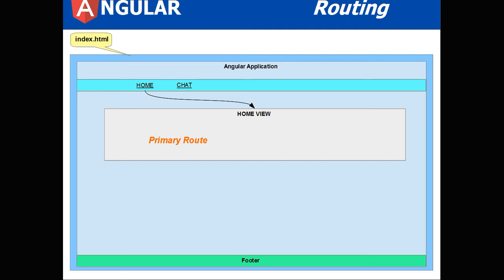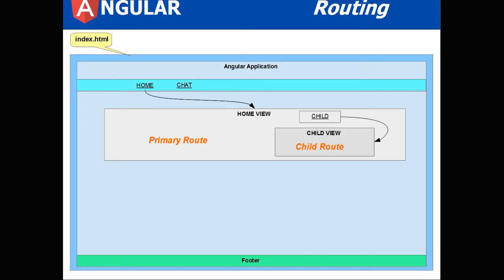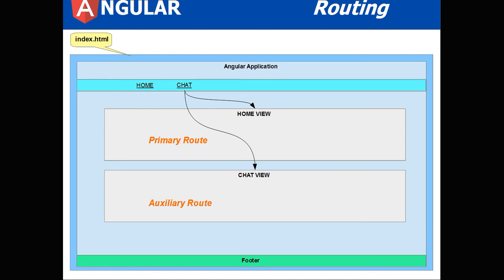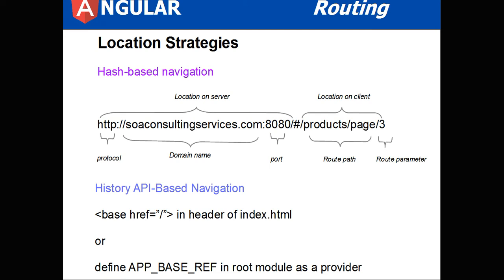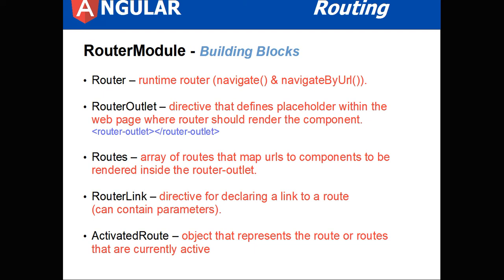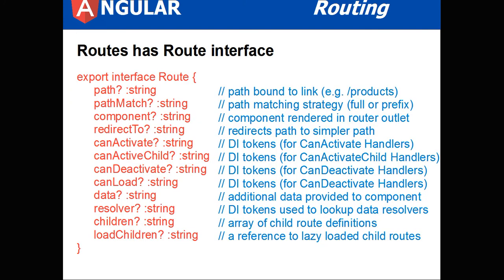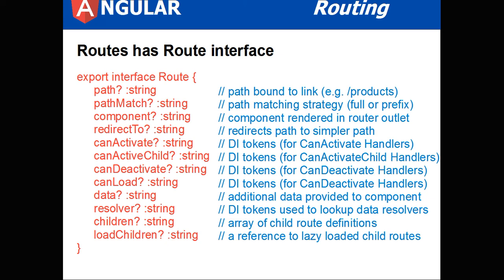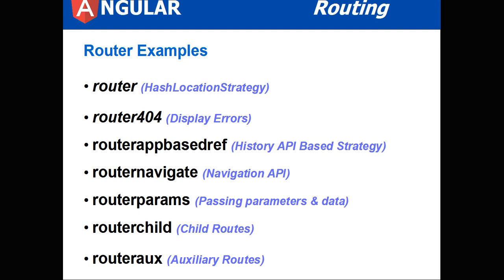angular 4 routing (architecture) - part 1 of 2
Angular 4 Routing Component Architecture